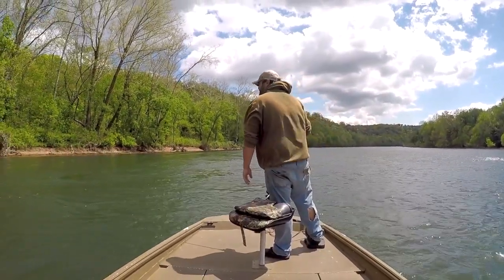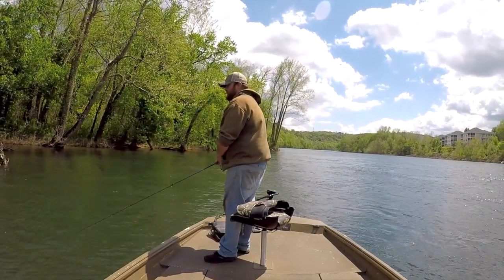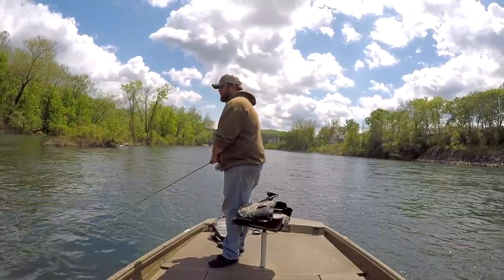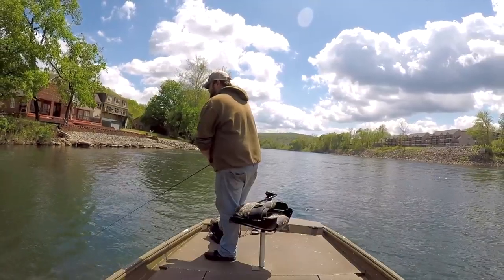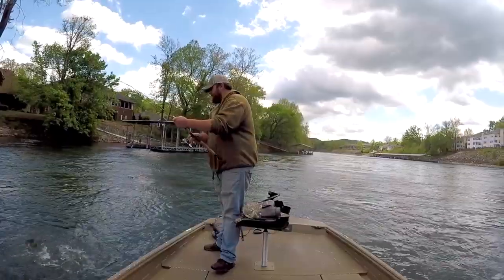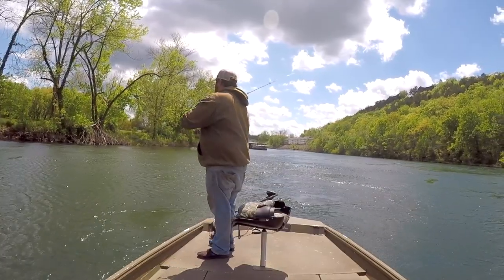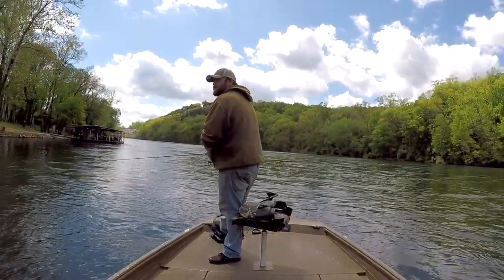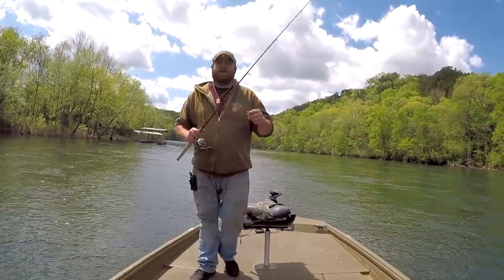Lilley's One Cast, April 25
Very windy today after the front went through the area.  Made it hard to fish, even for Blake.  But we've seen limits of rainbows comes in.  It's great to see people on the lake enjoying themselves.